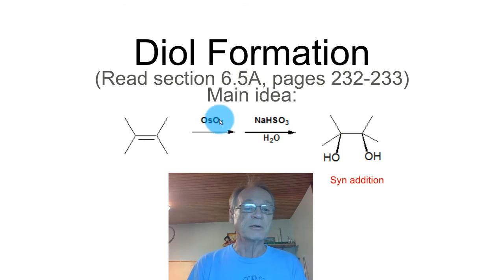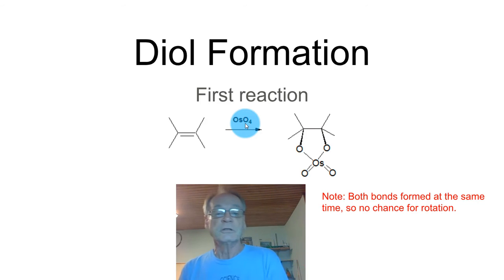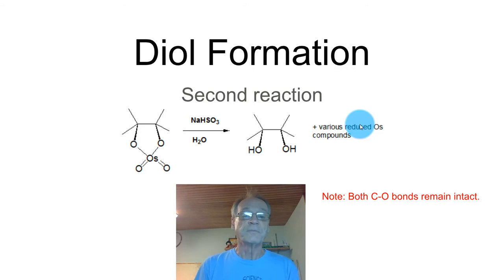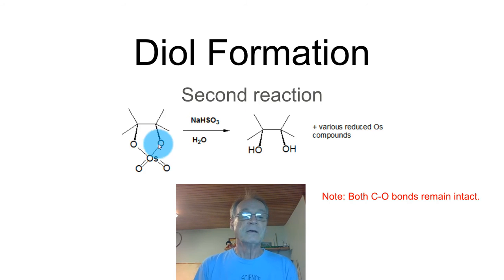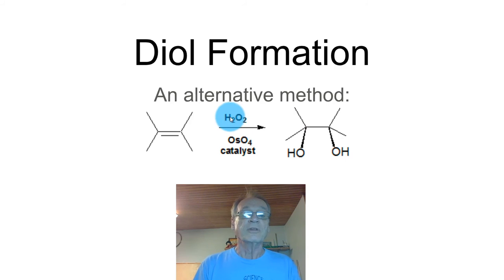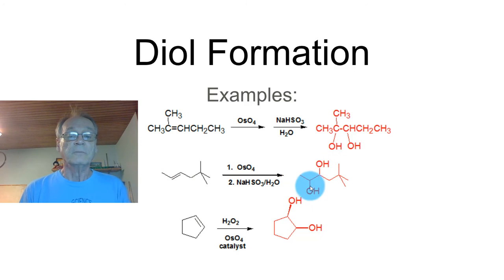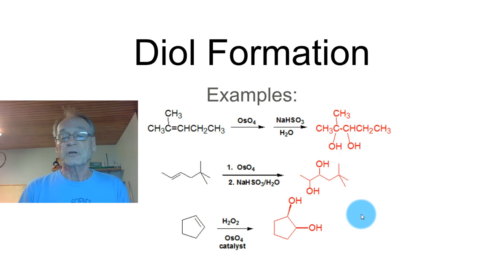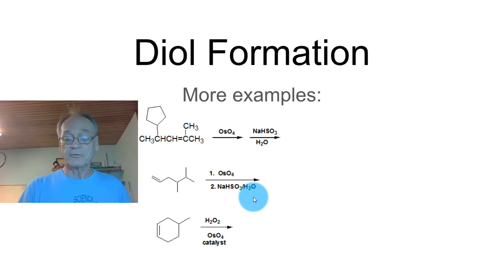Ch 06 09 Diol Formatiom